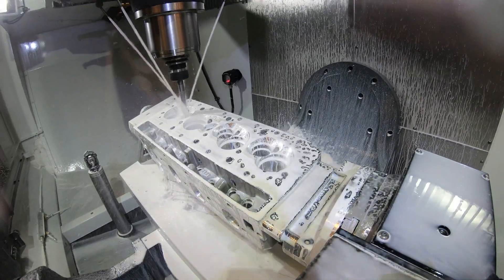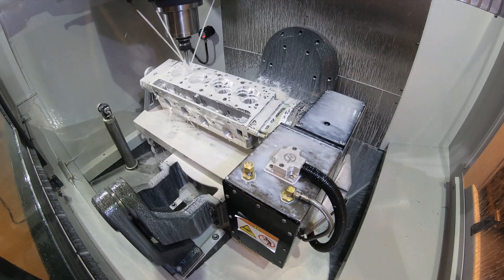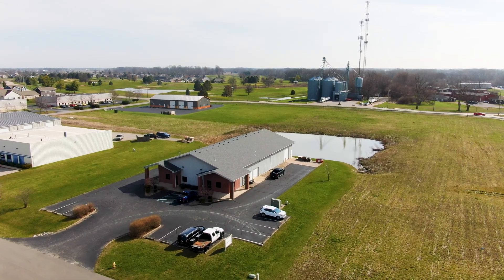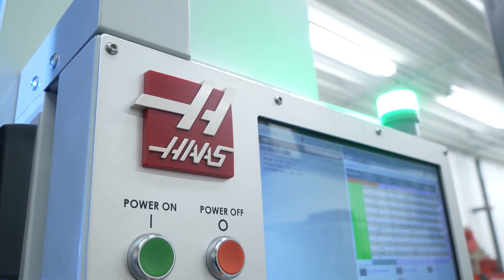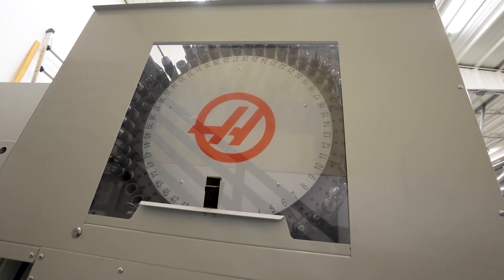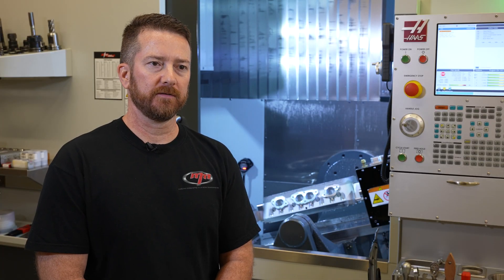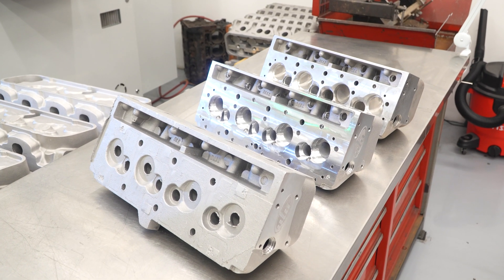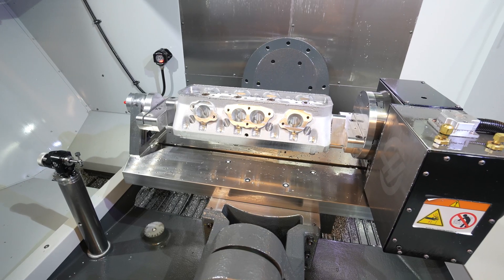Machining High Output Cylinder Heads for Racing in 5-axis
M&M Competition has a long history in motorsports, manufacturing cylinder heads for drag racers, and truck pullers. Their recent investment in a UMC-1000P has helped reduce the production time for a single cylinder head from 1.5 weeks to a single day. And best of all, the cylinder head comes off the UMC with seats and guides ported, ready to put on the engine!